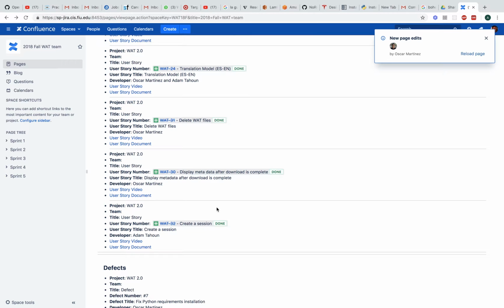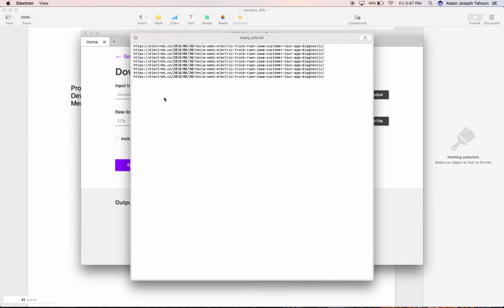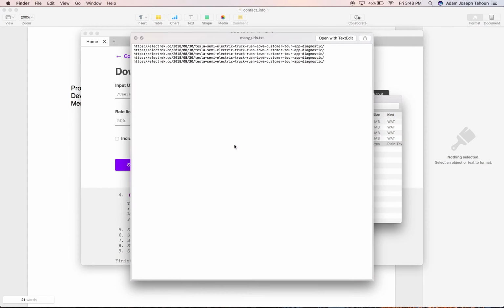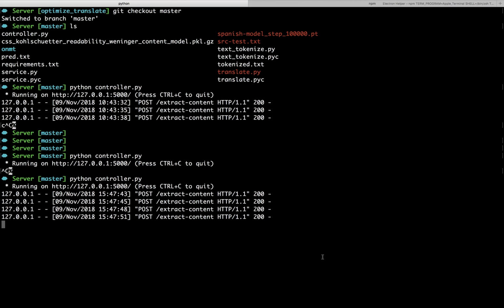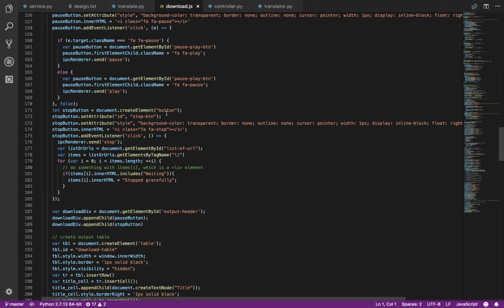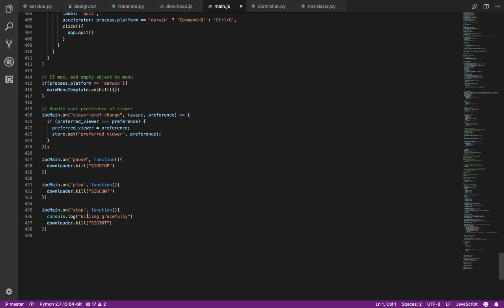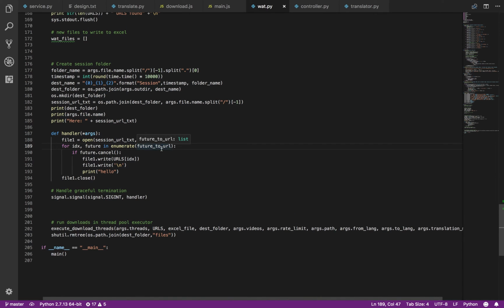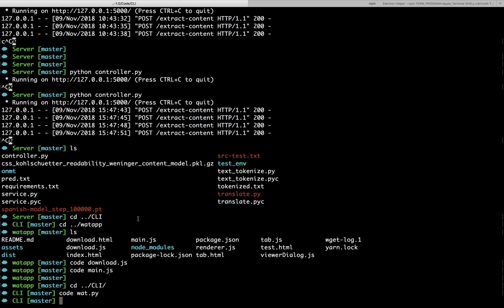User Story - WAT-32